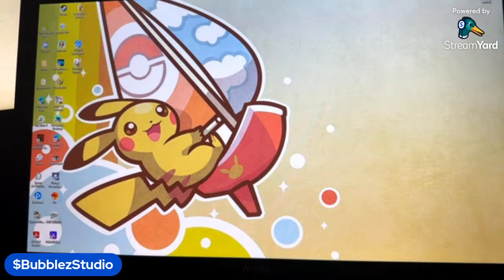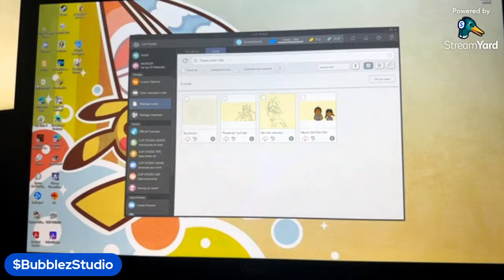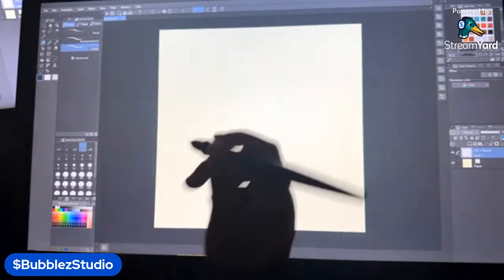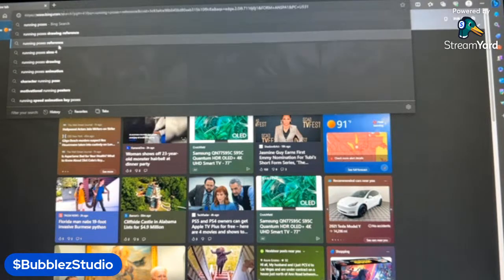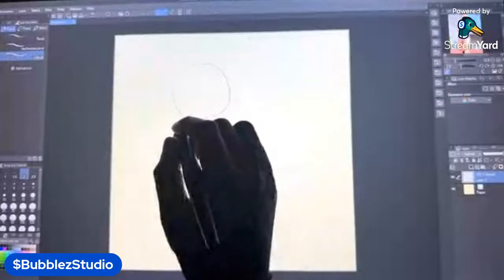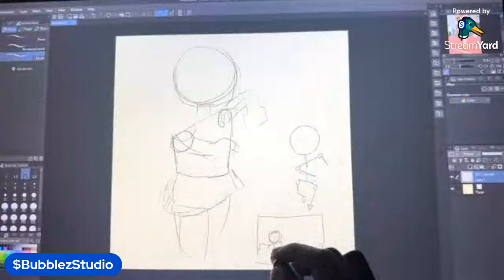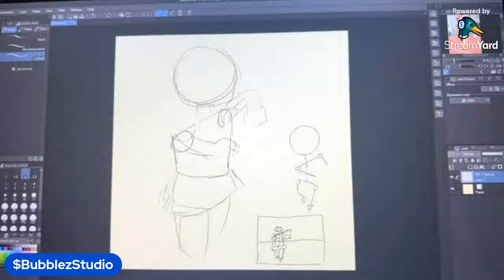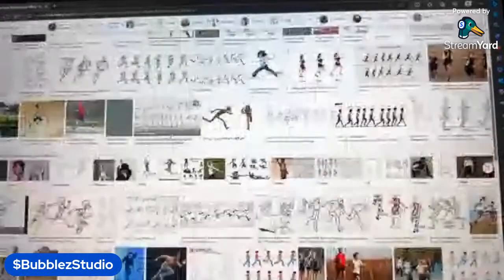Art Stream | Trying to Have At Least One Good Day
Thanks for all of your continuous support! All the links, comments, shares, donations and gifts really mean the world to me! 💜💜💜

bubblez-studio.square.site

Bubblez_Studio

Amazon Wishlist